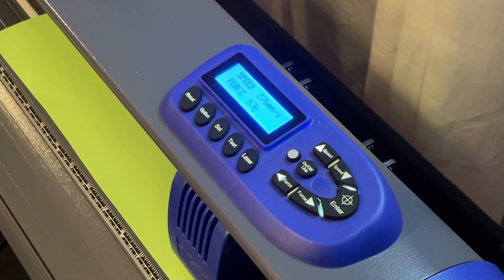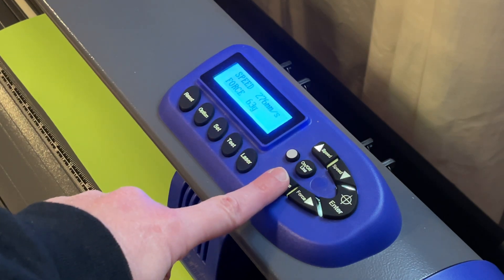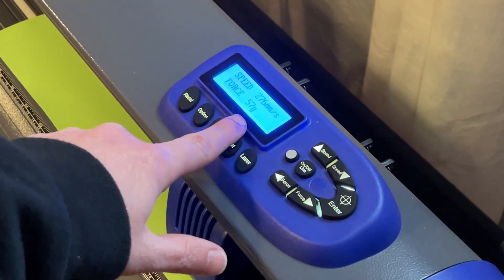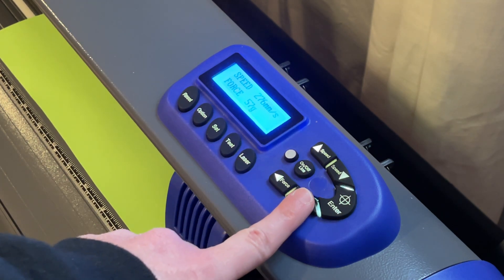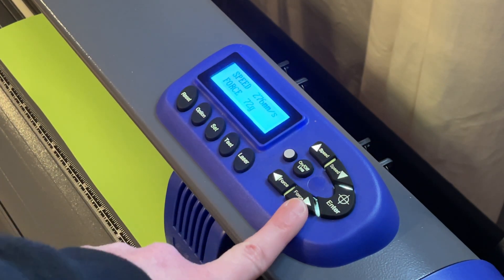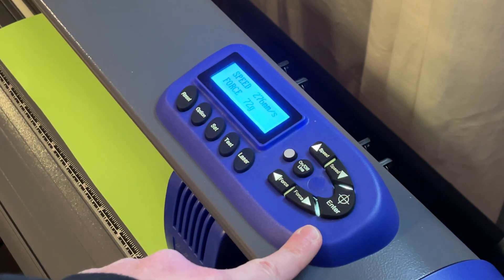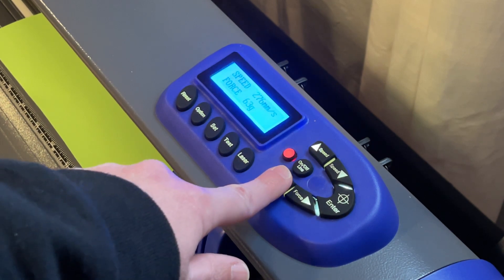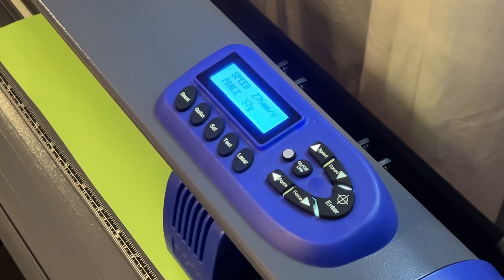How to Increase or Decrease the Force on the Vinyl Cutter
This video will show how to increase or decrease the force settings on the vinyl cutter. Thinner vinyl will have lower force settings than thicker or glitter vinyl.